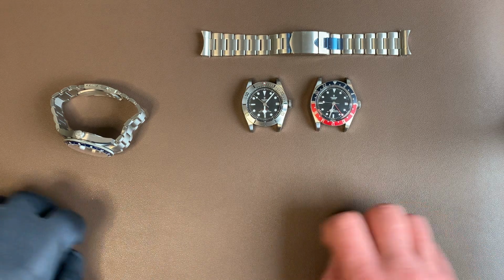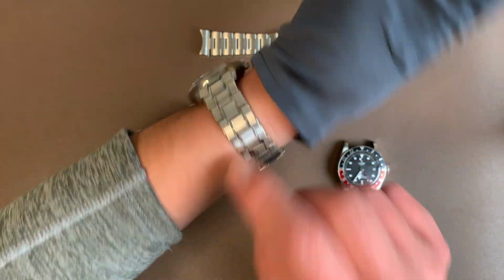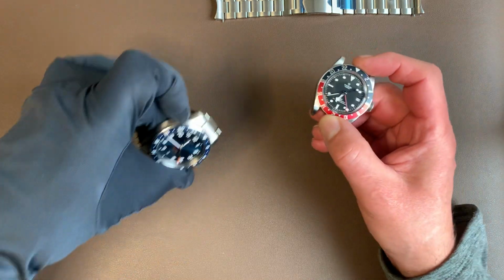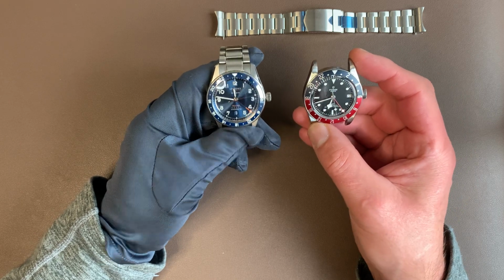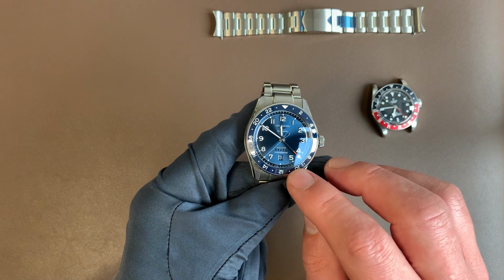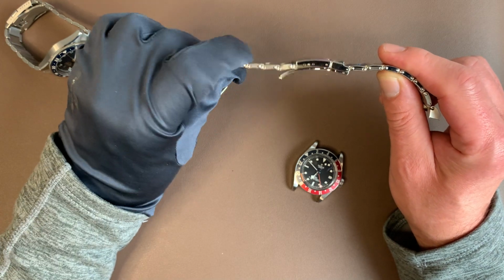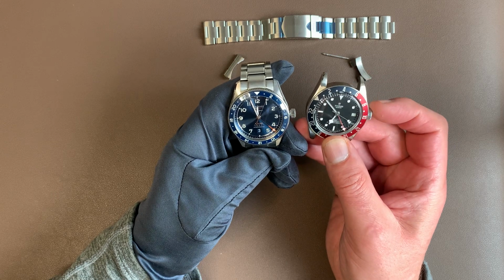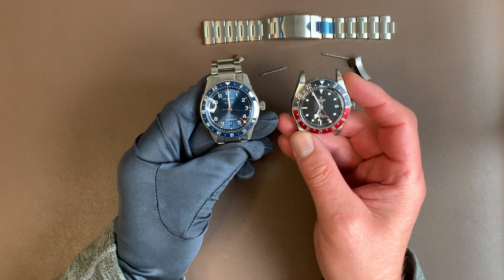I Love Longines xx